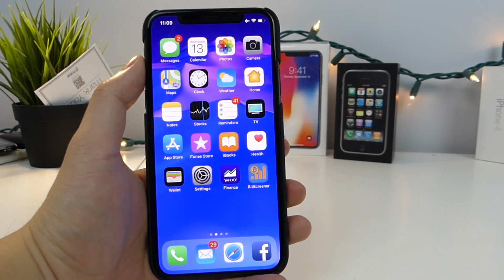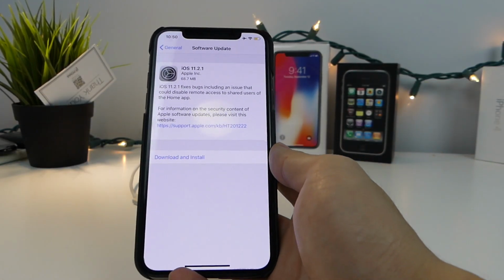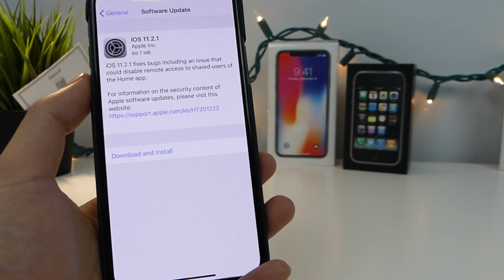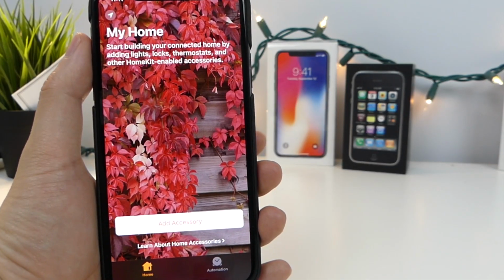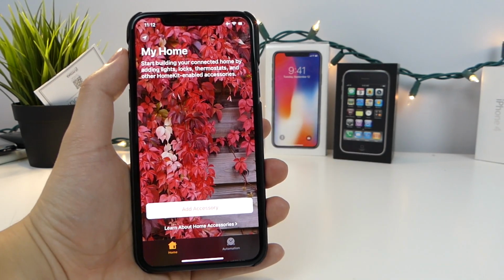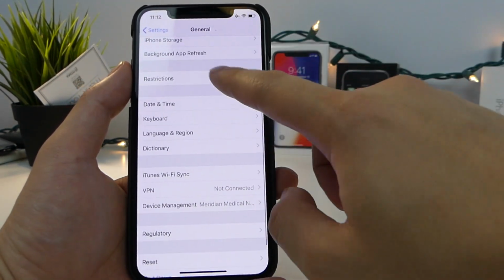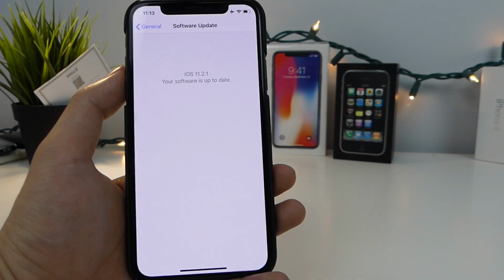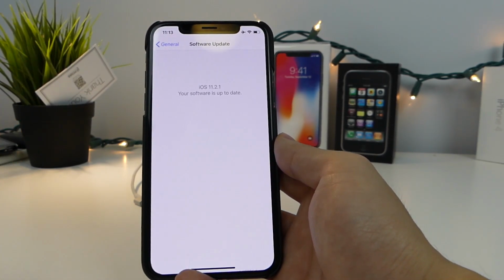iOS 11.2.1 Released! - HomeKit Bug Fixed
Apple just released iOS 11.2.1 mainly to fix a HomeKit Bug that allowed unauthorized access to connected devices! Remote access was temporarily disabled but this update re-enables it again